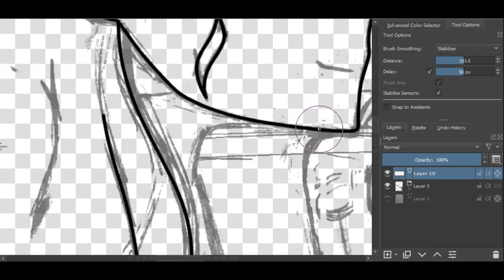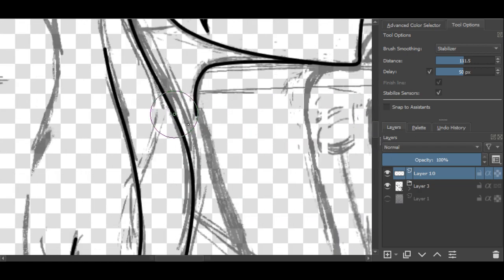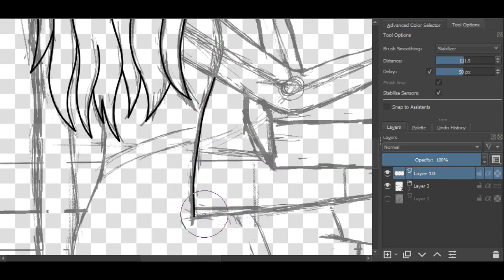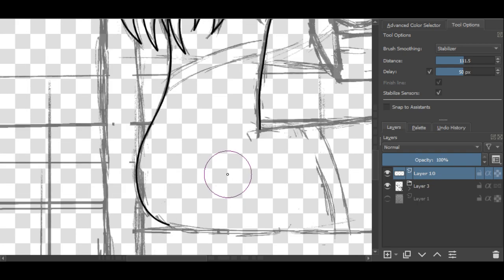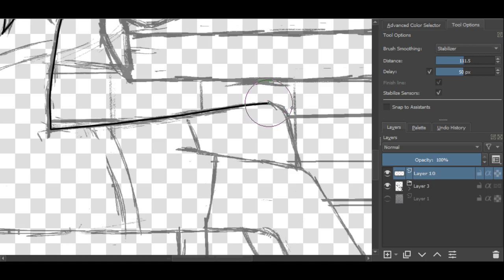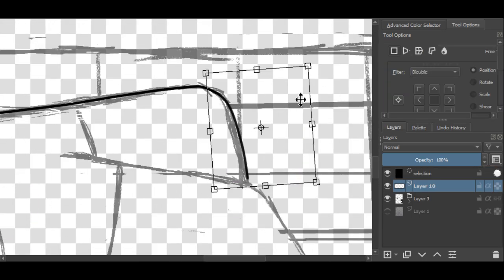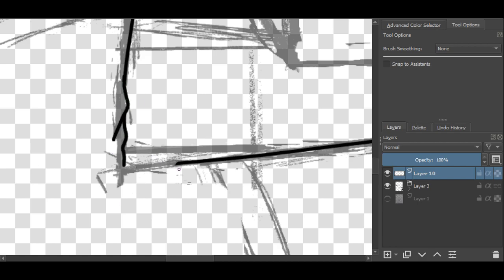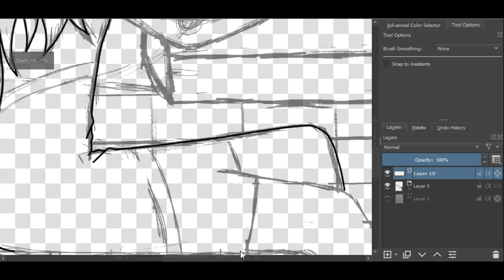Hilarious Holiday Speedpaint: Carbonated Beverage with Caffeine Day + Q and A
Last video in my hilarious holidays speedpaint series. Happy national carbonated beverage with caffeine day!

The artist who asked me questions!

Books I mentioned:
The Autumn Festival
The Mysterious Benedict Society
Drawing books by Christopher Hart
This is just one book that I have but he has written many many books on carious topics to help you learn to draw different thing, definitely check them out!

Drawing tablet I use:

Drawing pen I use: